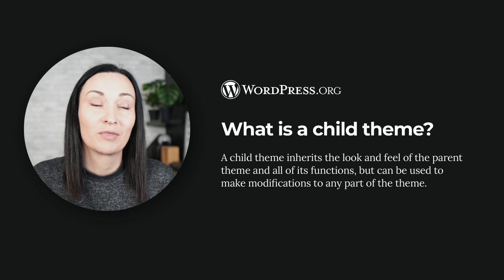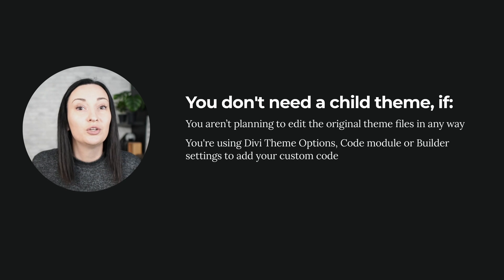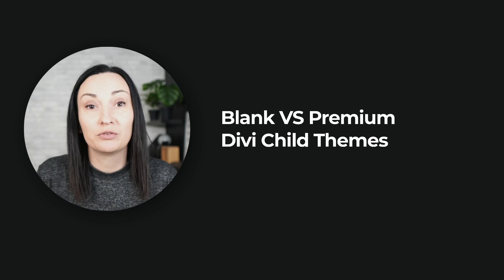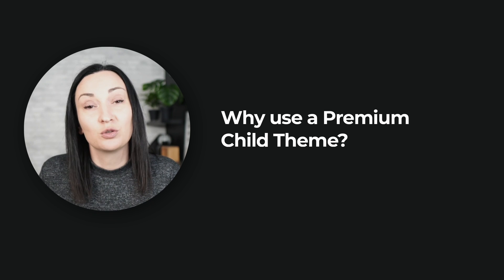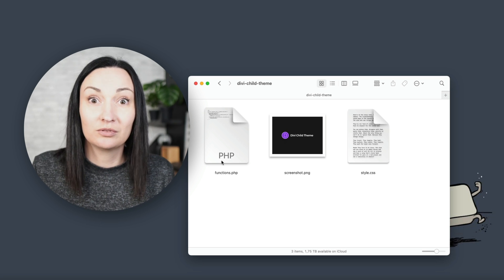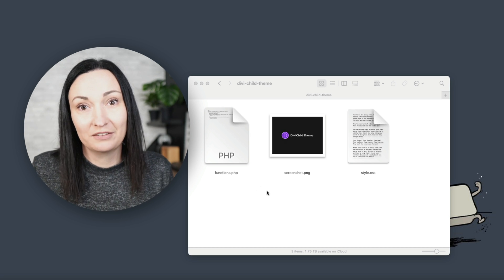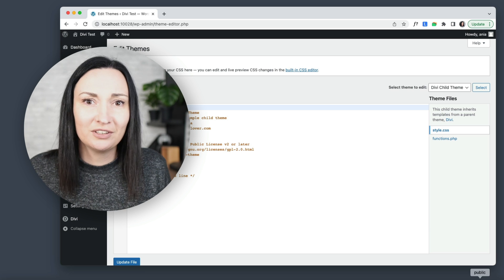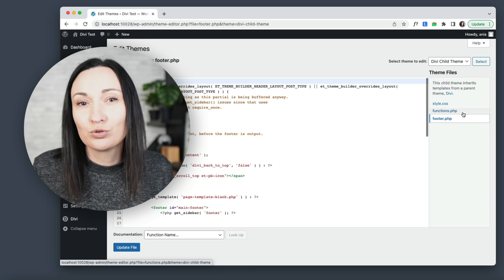Divi Child Themes: Beginner Guide [2022]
What is a Divi child theme? Do you need one? What's the difference between a blank and a premium Divi child theme? How to create a child theme from scratch using just a code editor?
In this video, you'll find answers to these questions and more. This Divi child theme tutorial for beginners takes you from the basics up to an easy Divi child theme creation process.
You can also download a free blank Divi child theme!
Click here to access the text version of this guide and download the free child theme